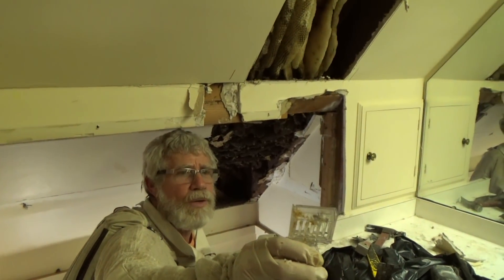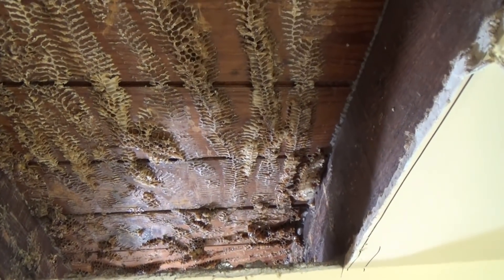The bees are in his bathroom!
What a day we had when we removed and relocated these bees. To be honest, I have never seen Wreck it Ralph so happy as he tore down the walls in this beautiful house. Of course, he only did that because it was necessary in order to get to the bees, yea, right.  This removal presented many challenges for us, but in the end and by the grace of God, the Three Amigos emerged victorious and went home with the queen. God's peace to all.      Mr. Ed